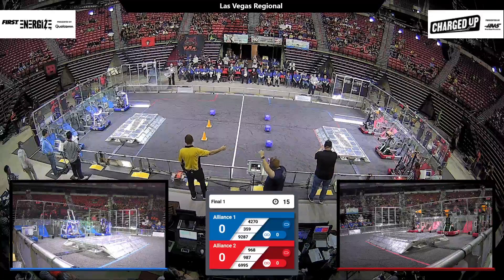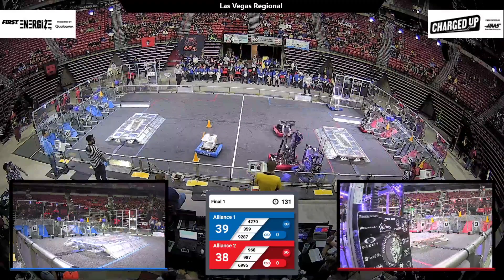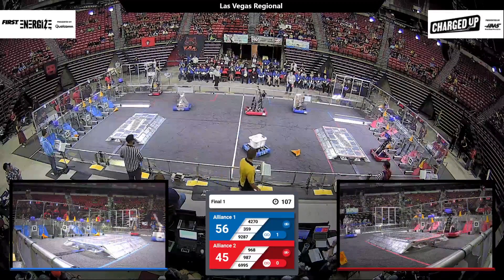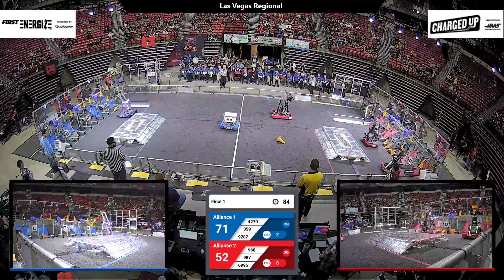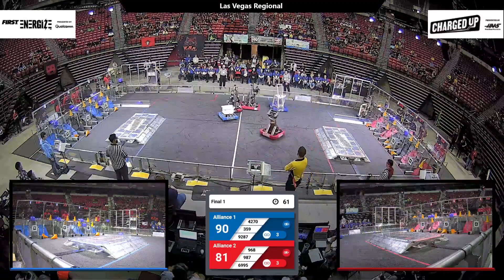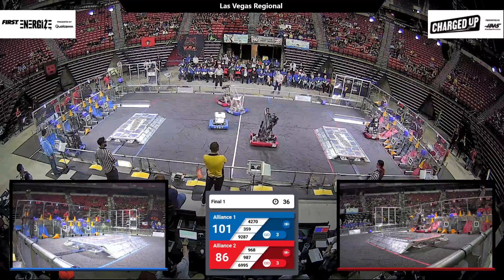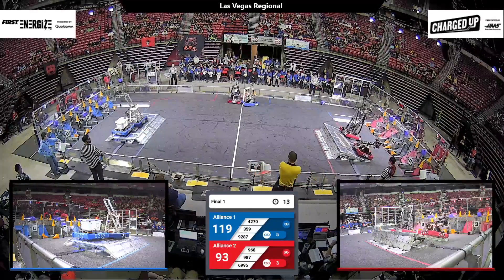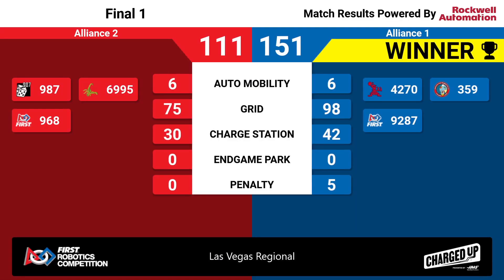Final 1 - 2023 Las Vegas Regional